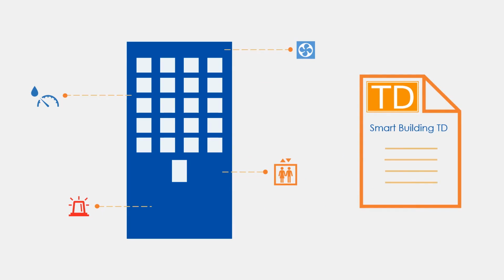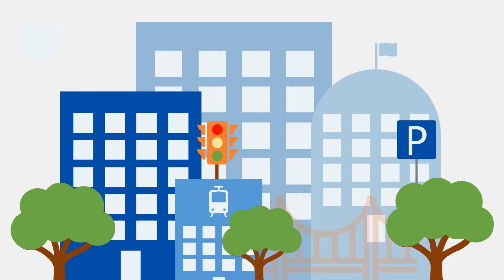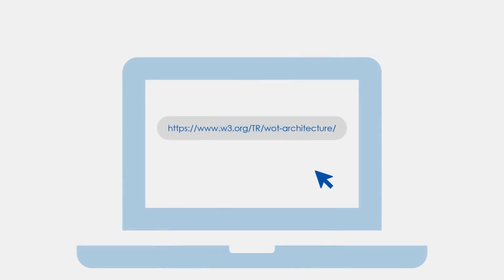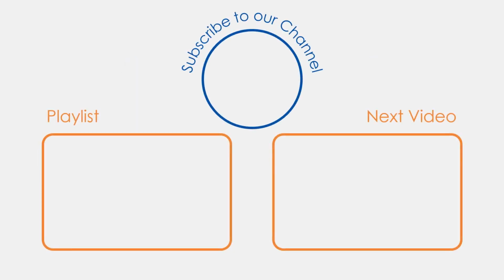Applications in Smart Homes and Smart Cities | What is WoT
In this video, we introduce the W3C Web of Things by exploring its application domains and common architecture patterns in the context of smart homes and smart cities.